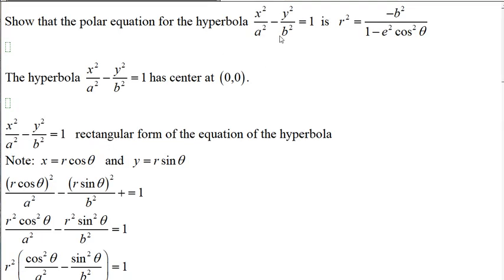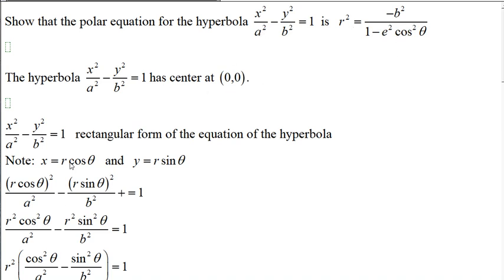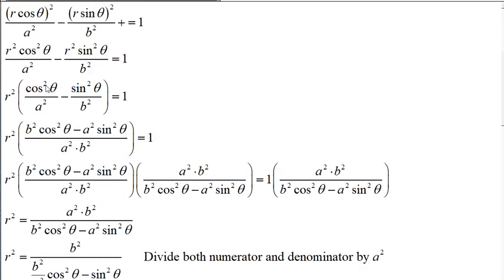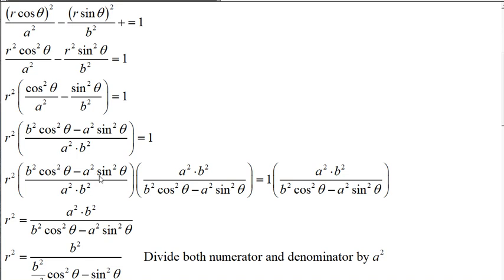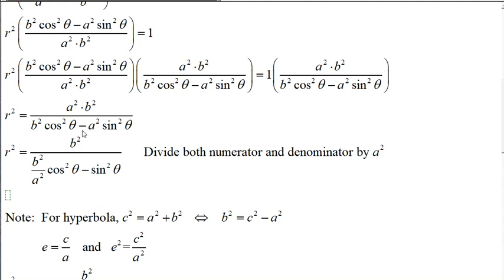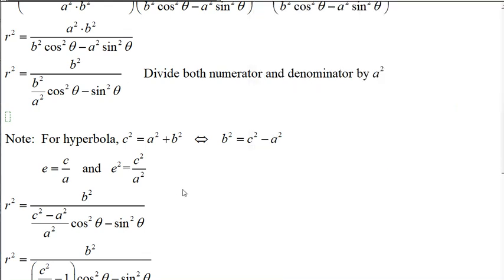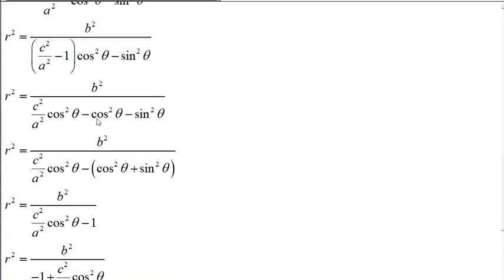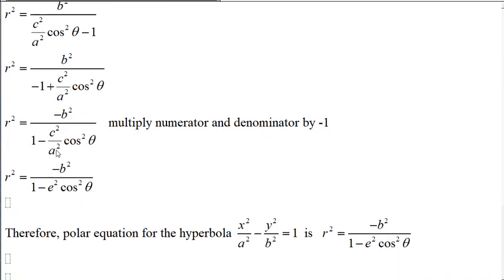Calculus (Video 361H): Writing polar equation for the equation of a hyperbola; Calculus II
Writing polar equation for the equation of a hyperbola;  Calculus II